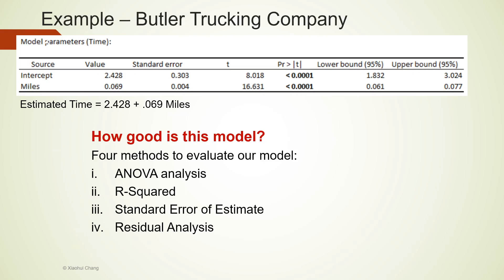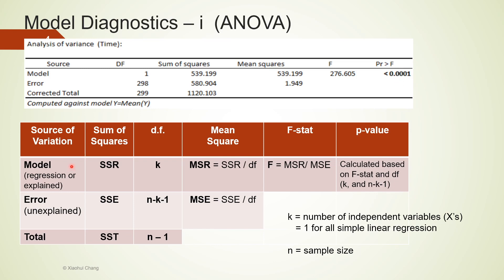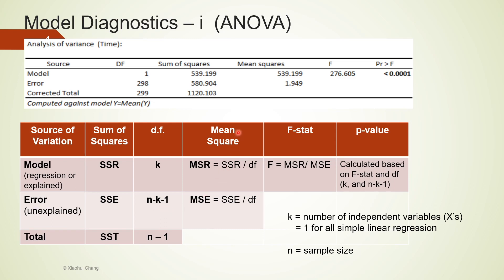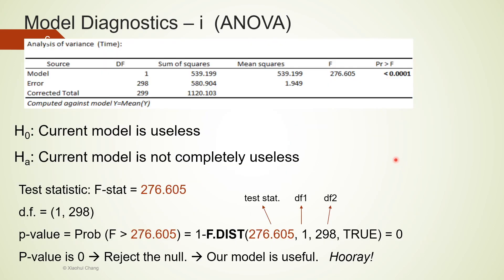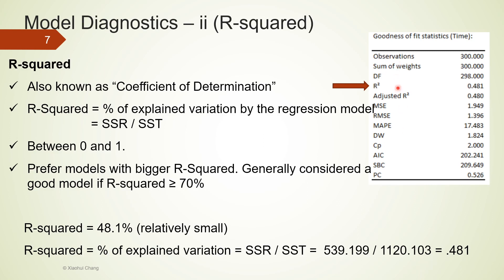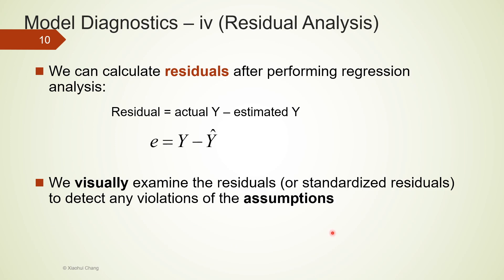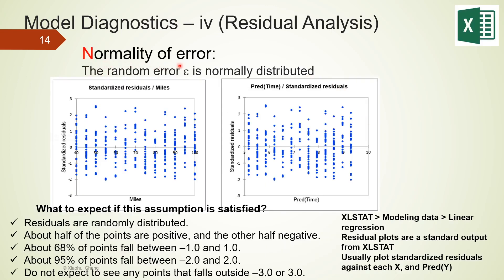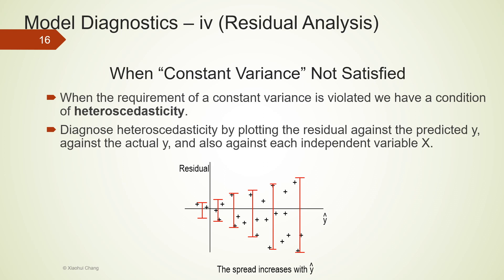Simple Linear Regression Model Diagnostics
We discuss how to assess how good a linear regression model is. Several approaches are introduced: ANOVA Test, R Squared, Standard Error of Estimate, and Residual Analysis. XLSTAT is demonstrated in this video.

💻 For a more comprehensive discussion and detailed demonstrations/walkthroughs on these topics, please refer to the following videos: